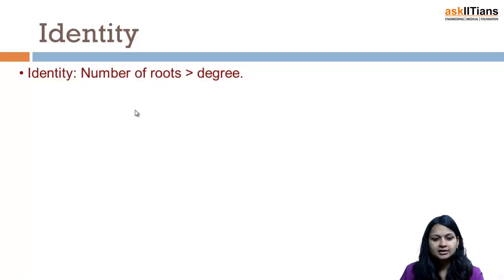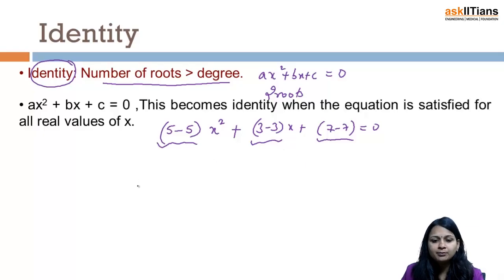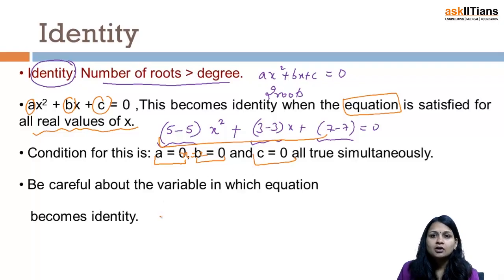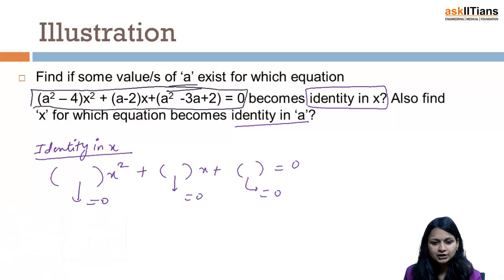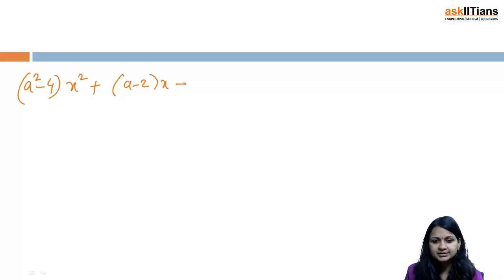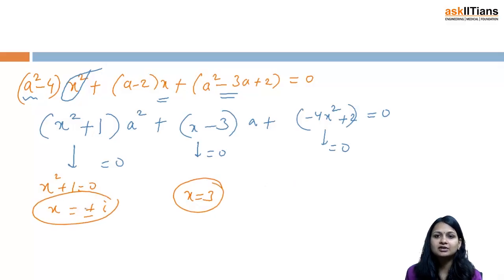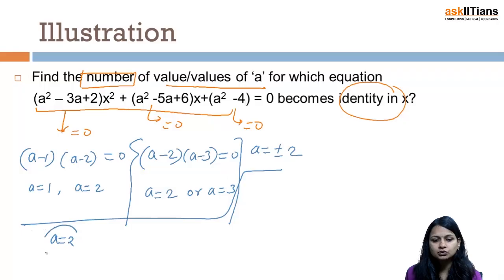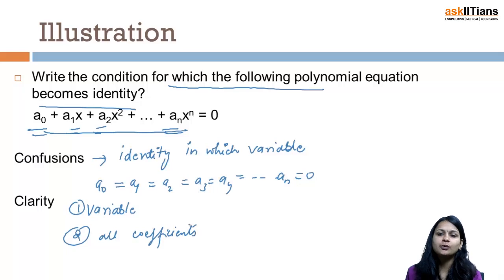Basics of Theory Of Equations | Lecture-2 | Maths | Grade 12 | JEE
Vinti Singhai Mam explained  Theory Of Equations | Basics of Theory Of Equations

For more information on Theory Of Equations, refer to our revision notes on JEE Math